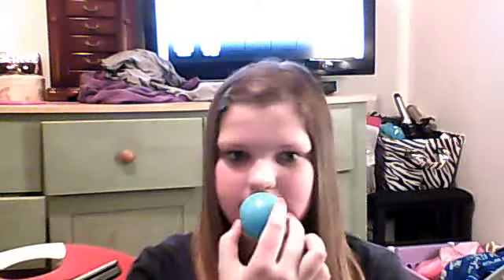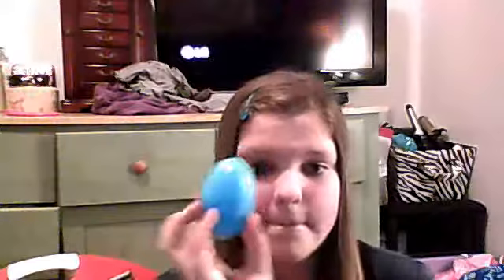DIY EOS lip blam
plz tell me if u liked it sorry was not alot of detail :(